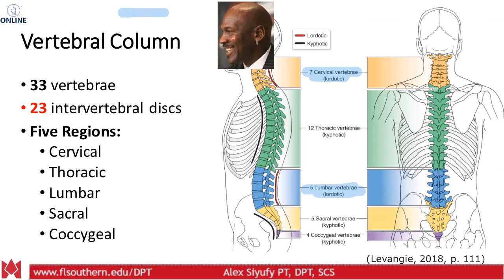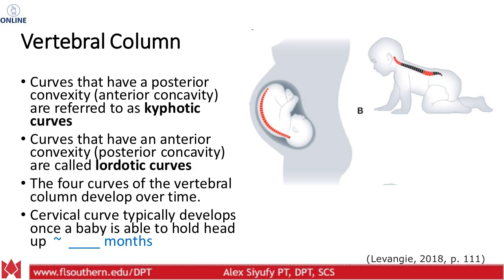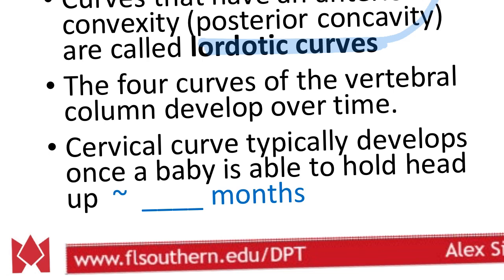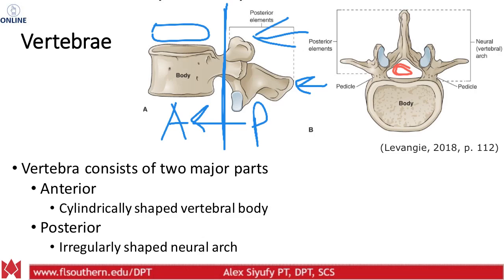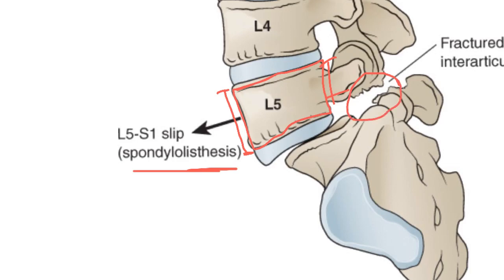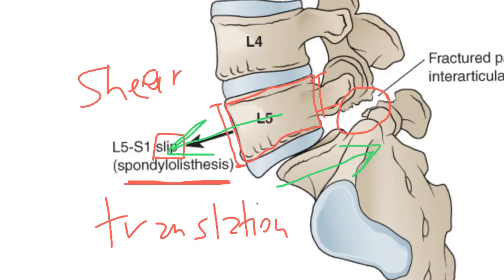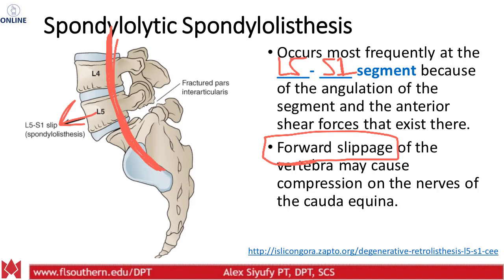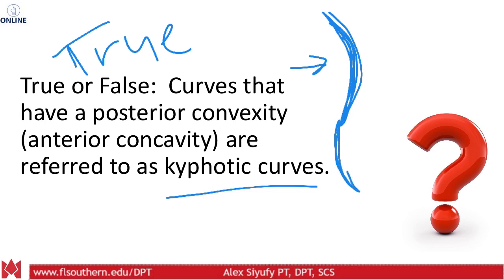Kinesiology - Introduction to Vertebral Column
This will be part 1 of the overview for the Vertebral column.  Review of spinal curvature, vertebral bony landmarks, and spondylisthesis.